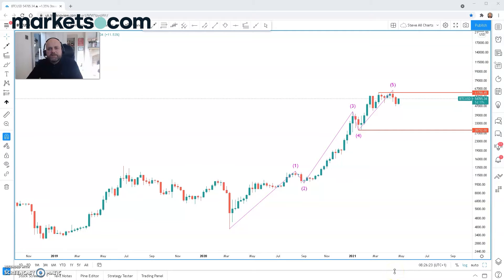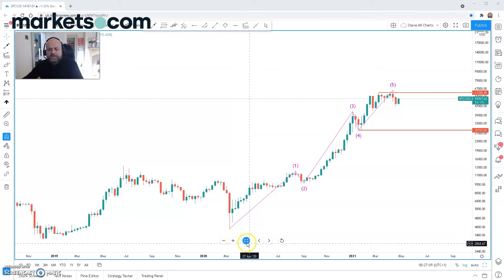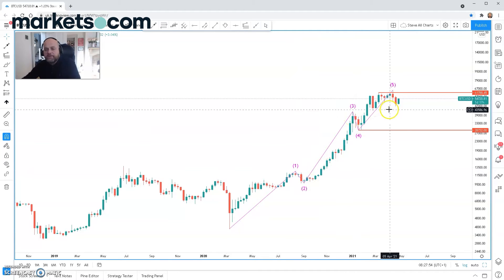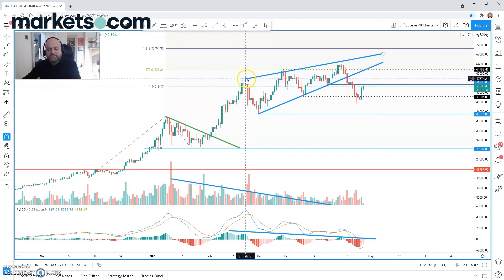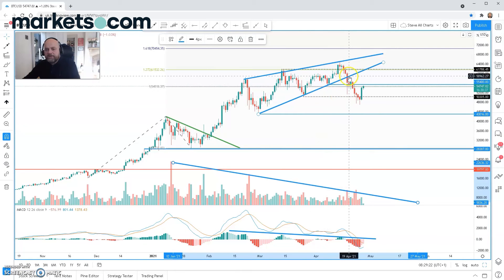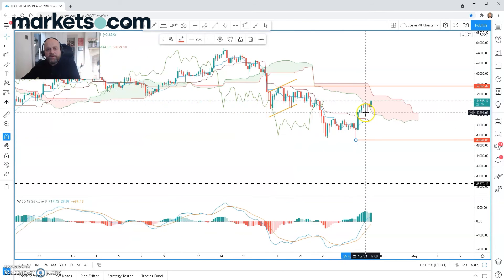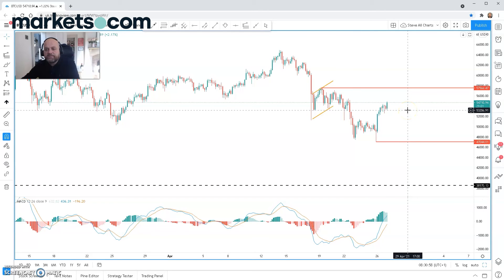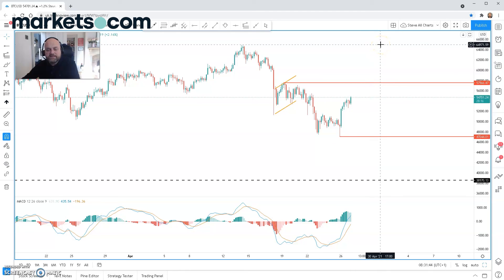Bitcoin Tuesday - 27/04/21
Bitcoin is the world’s most popular crypto and we’re here to show you how to trade it. Tune in to learn tips and strategies on how to trade BTC that you can adapt to other cryptocurrencies in every session, with Steve O'Hare, Senior Technical Strategist MSTA and Director at Signal Centre.

70.14% of retail investor accounts lose money when trading CFDs with this provider. You should consider whether you understand how CFDs work and whether you can afford to take the high risk of losing your money.